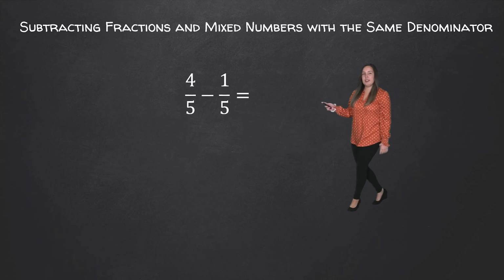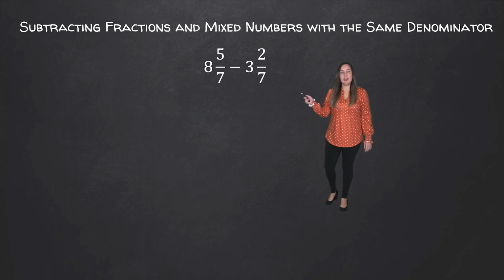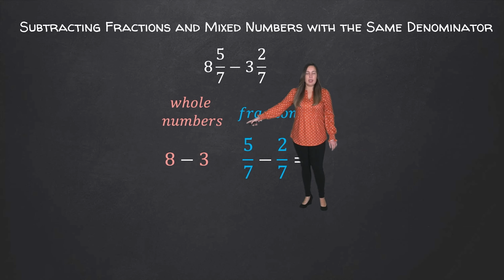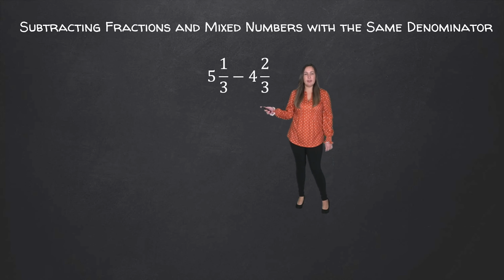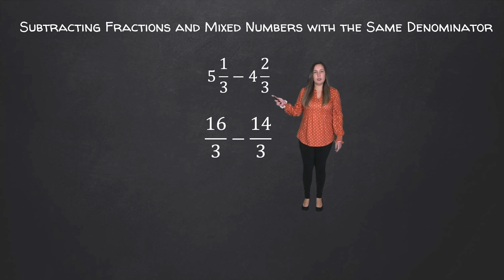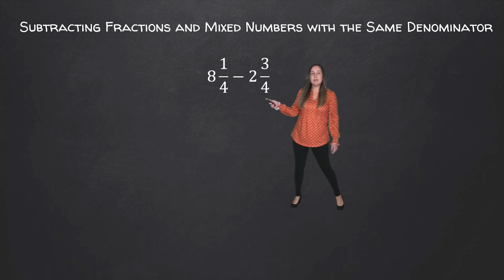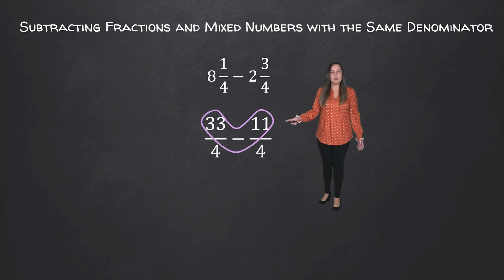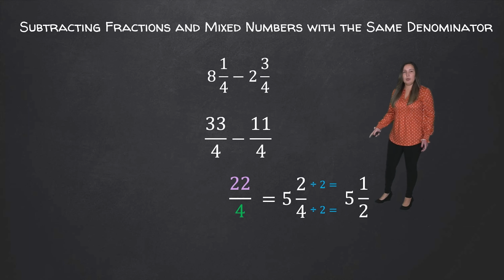Fractions - Subtracting Fractions and Mixed Numbers with the Same Denominator